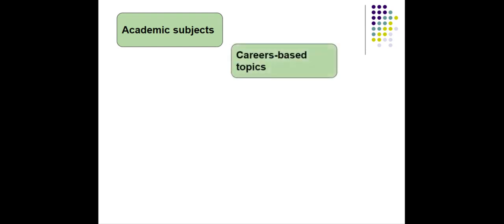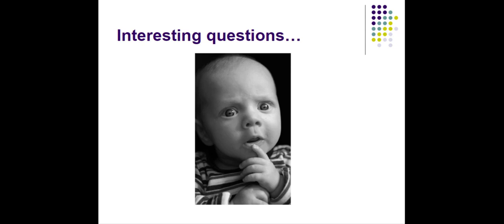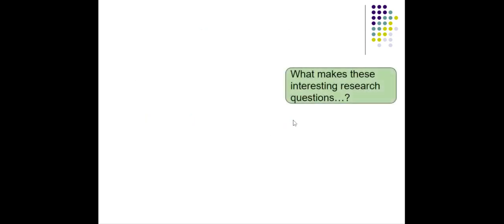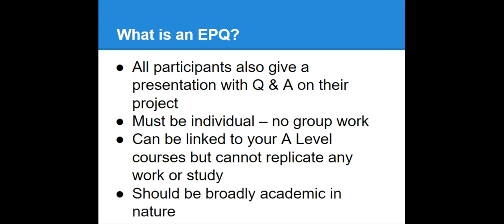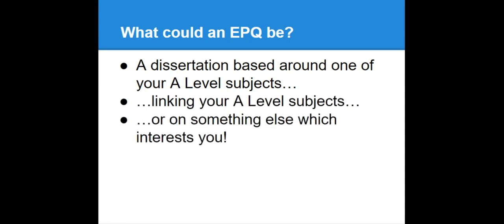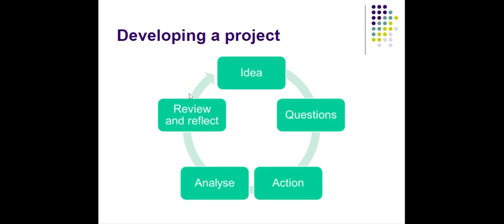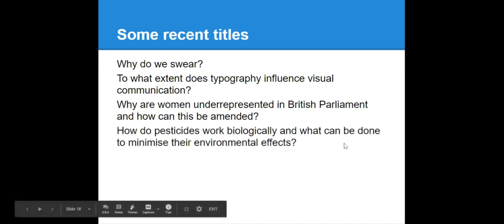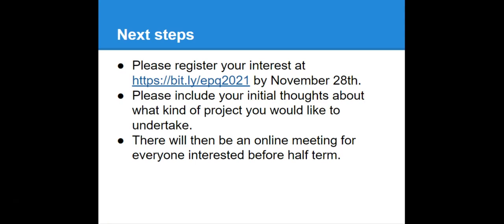Extended Project Qualification Introduction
This video was sent out  to all students back in April, but it's not too late to sign up for an EPQ!

Introducing the Extended Project Qualification at Newstead Wood - a way to develop and extend your learning. If you would like to take part please sign up